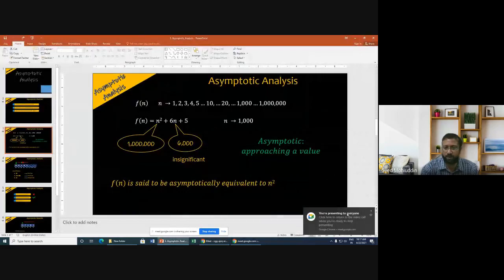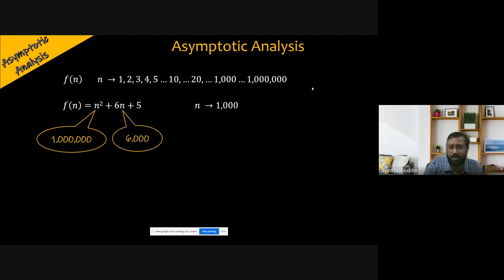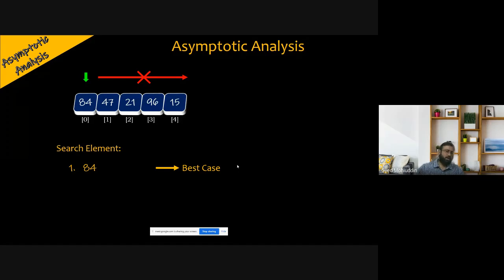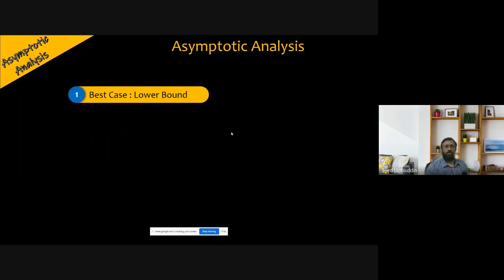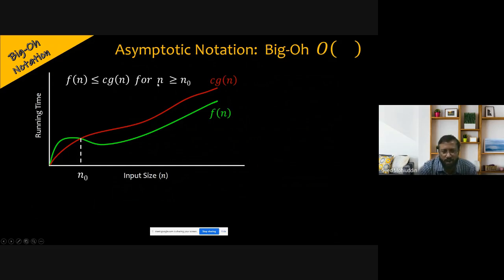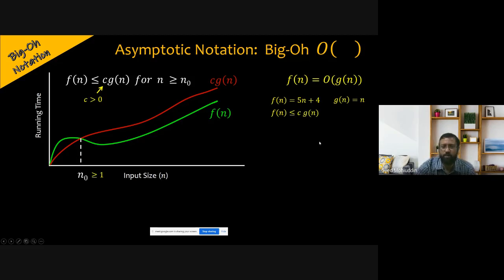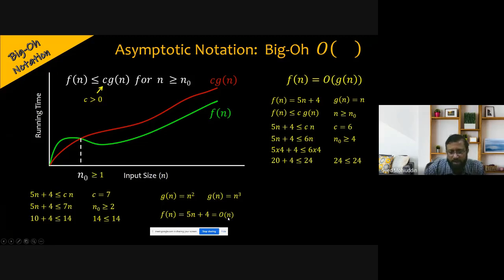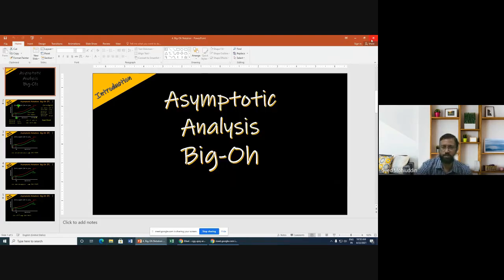DAA - 4. Asymptotic Analysis, Big-Oh, Omega & Theta Notations - OC on 22-04-2021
Asymptotic Analysis, Big-Oh, Omega & Theta Notations, Best, Average and Worst case behaviours